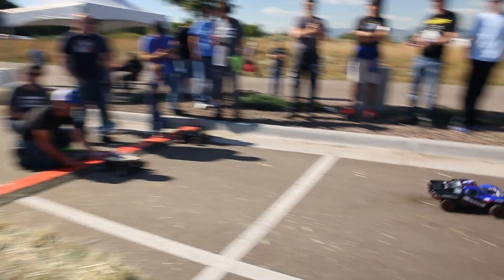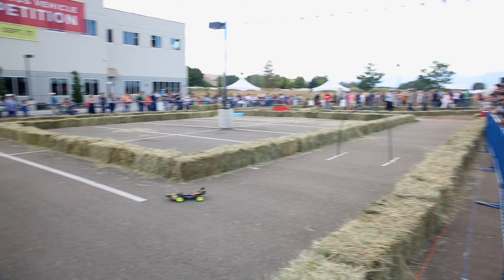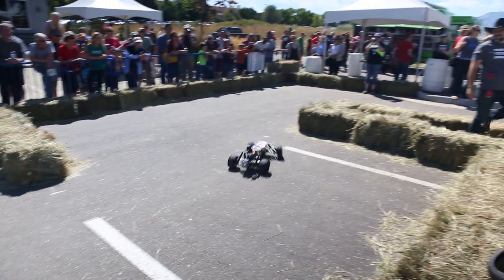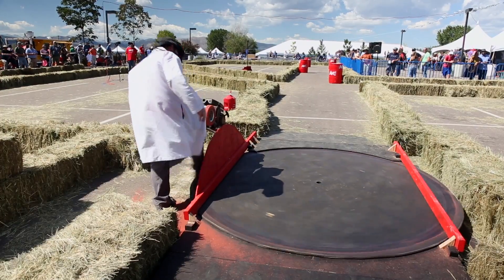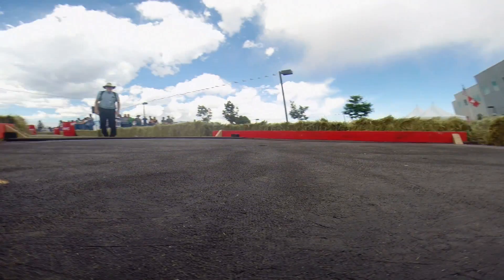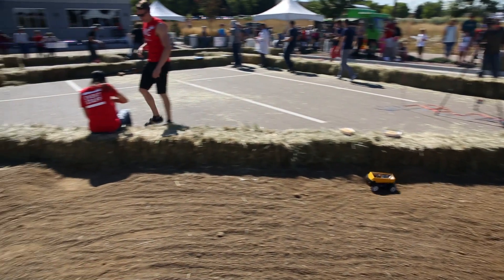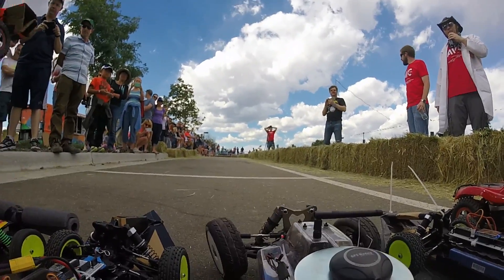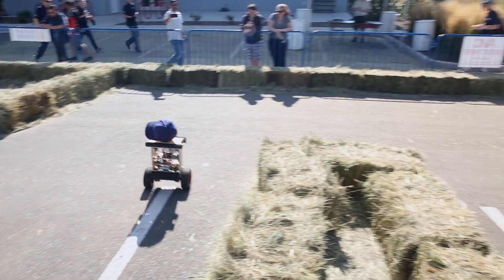AVC 2016: Classic Autonomous Vehicle Competition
This year's Classic AVC was bigger and better than ever! We made a lot o new additions to the track this year, including multiple tracks, a dirt section, and a ball pit. Plus, all your favorite classic obstacles are still very much in play.